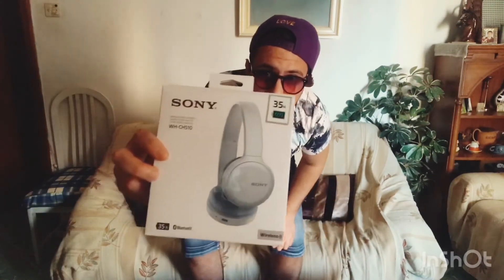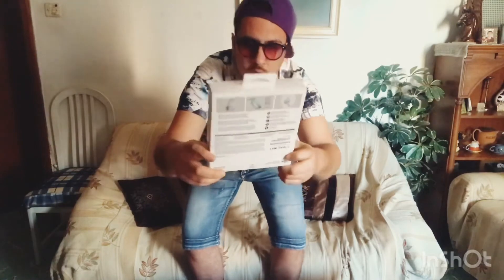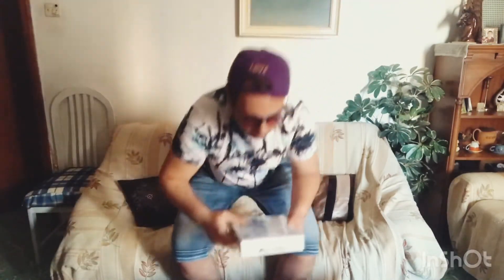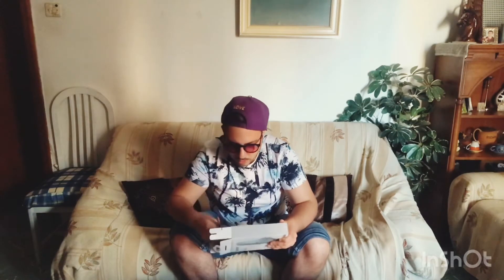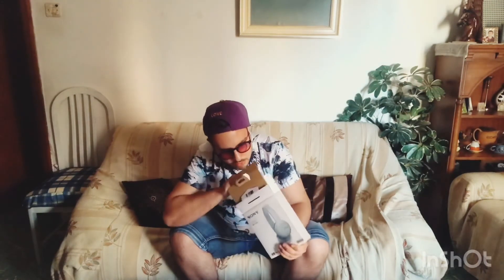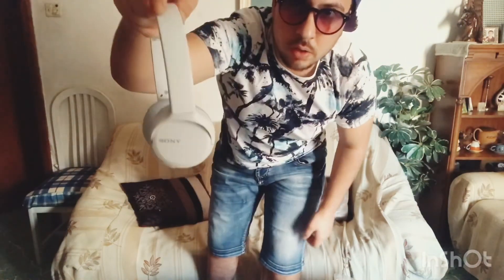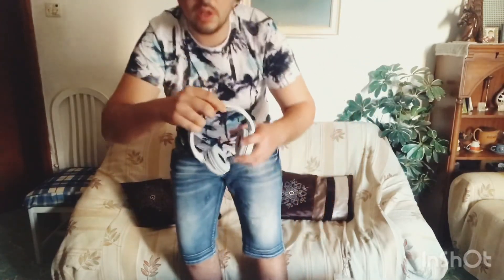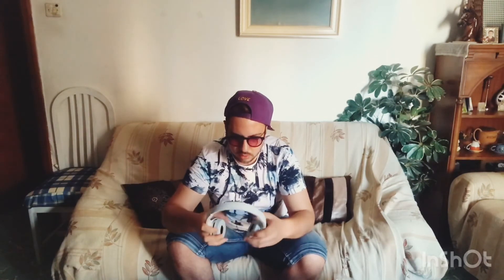Sony Wireless Headphones Unboxing